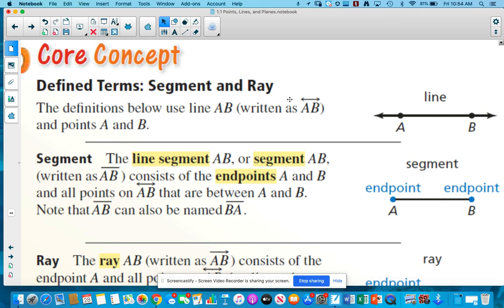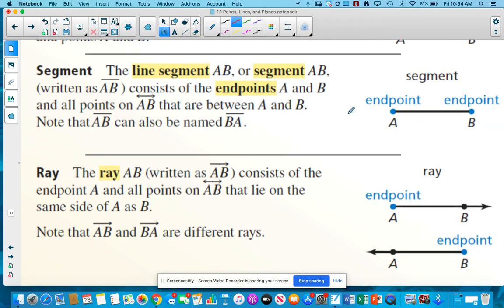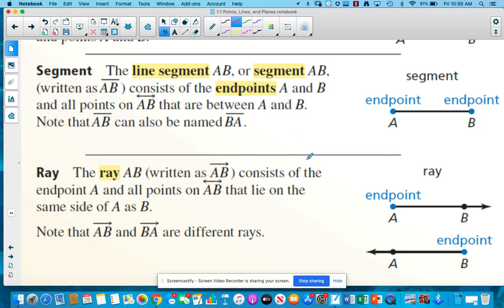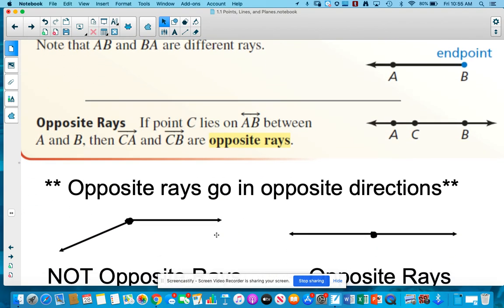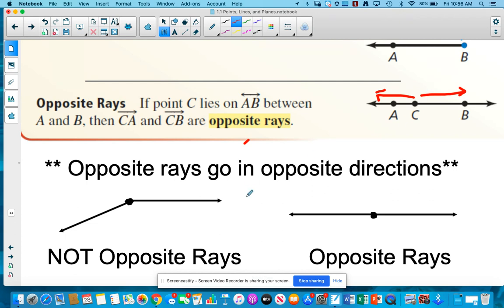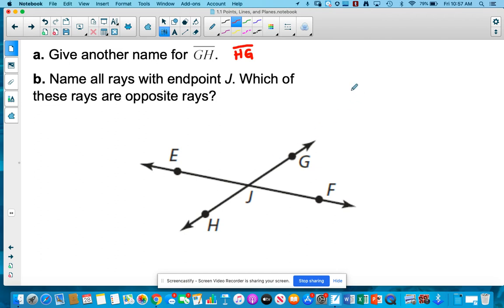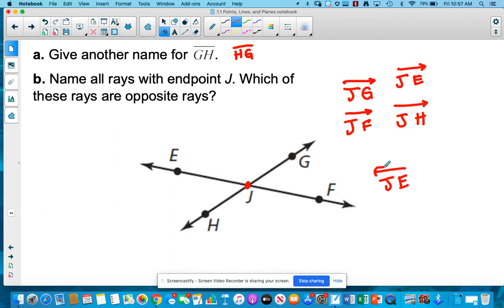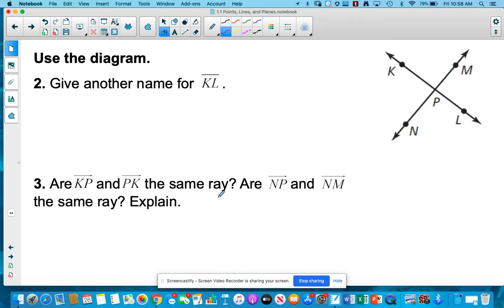Adv Geo 1.1 Points, Lines & Planes Prt 2